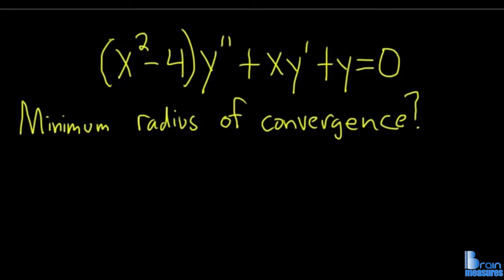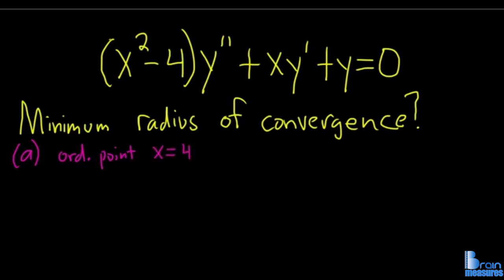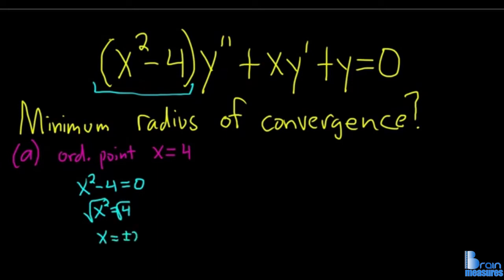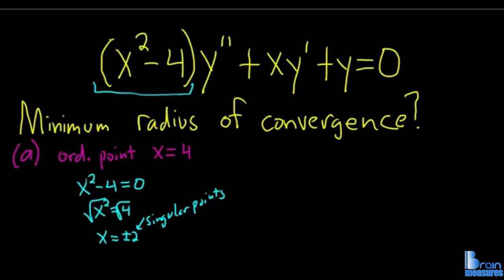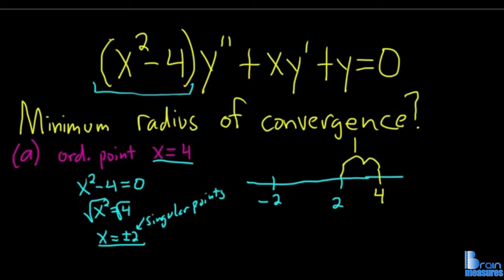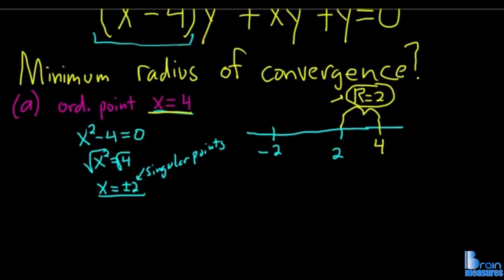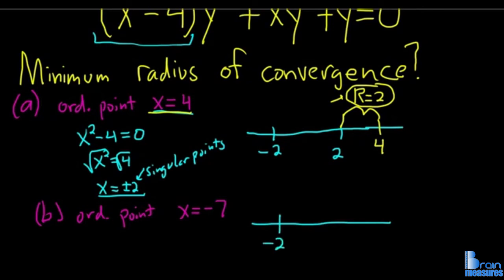Differential Equations l what is Minimum Radius of Convergence of a Power l Lecture 1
Math is easy when taught by the right teacher, learn from the best, Teachers at TeachigBharat are familiar with this art because they are masters of their subjects.
Differential Equations and Power Series have been explained in this bullet course and each and every minute detail has been covered so that students have a thorough understanding and can deal with any question based on this topic.